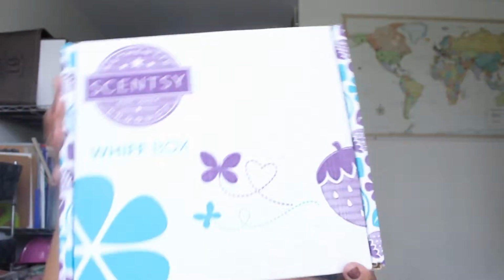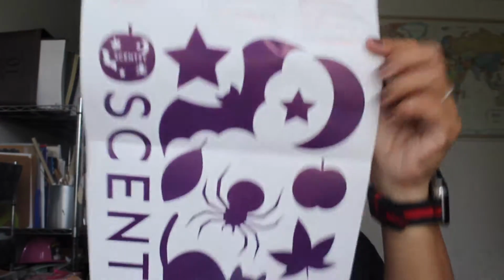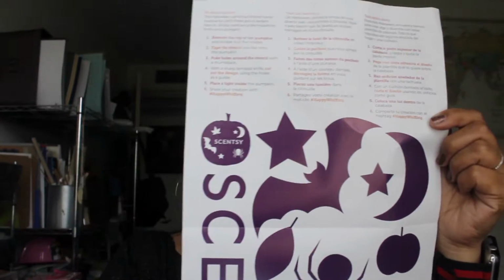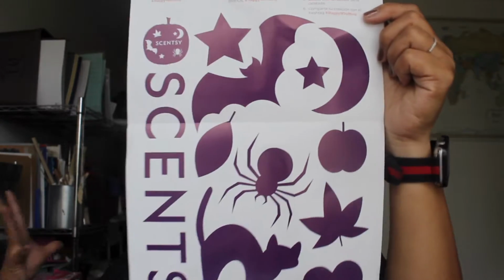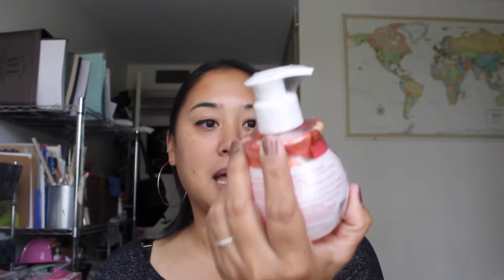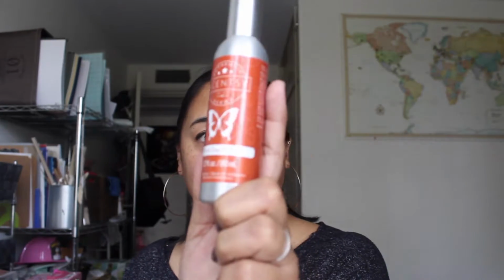Scentsy's October Whiff Box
Get your Whiff box here!

Like and following my FB page: Scents with Aimes